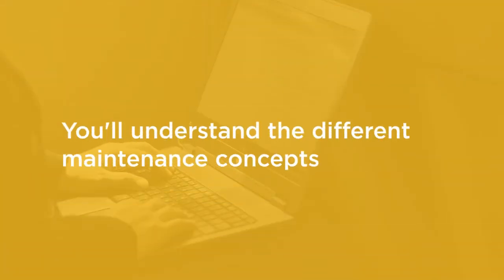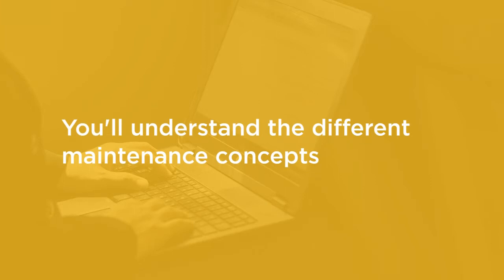Course Preview: Maintenance in the Cloud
Join Pluralsight author Sean Wilkins as he walks you through a preview of his "Maintenance in the Cloud" course found only on Pluralsight.com. Become smarter than yesterday with Sean’s help by learning about virtualization and cloud patching, updating and maintenance, backup and recovery concepts, and disaster recovery.